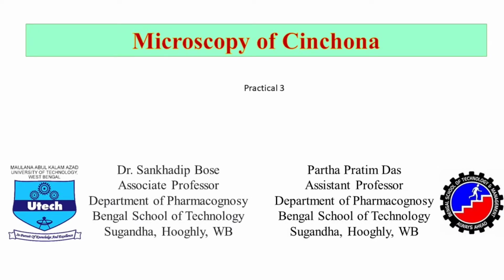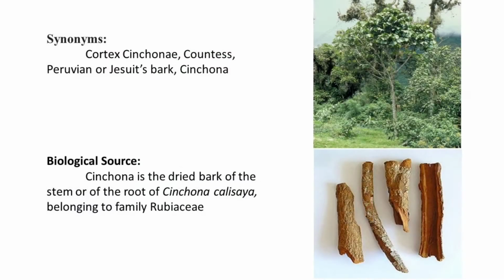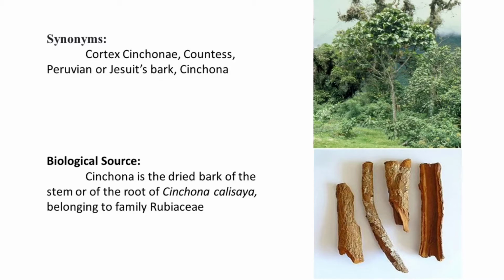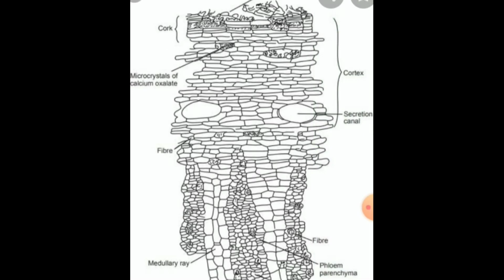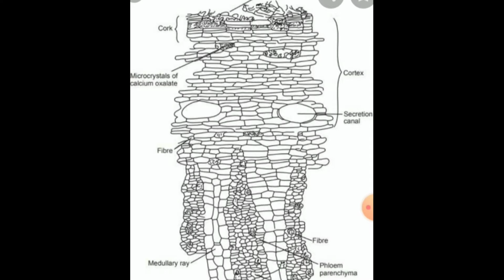microscopy of Cinchona